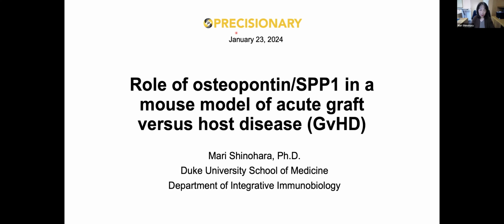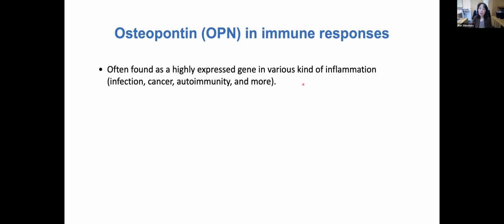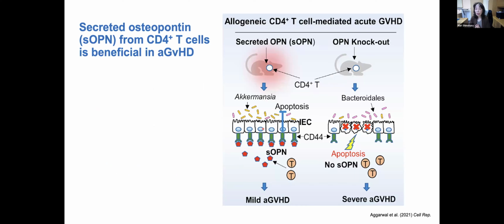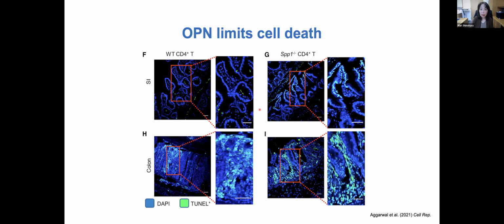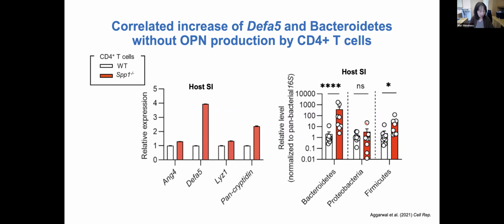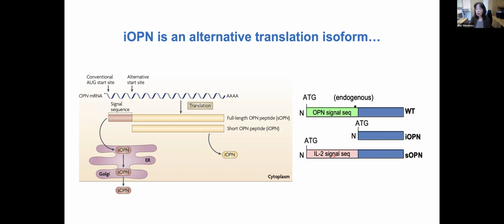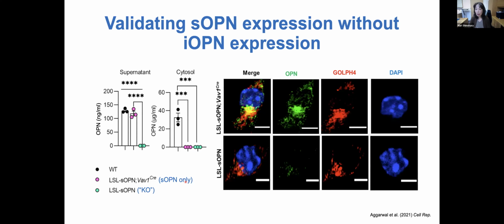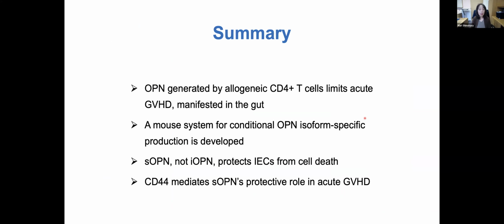Precisionary Webinar: Mari Shinohara on "Gut cell death during acute graft vs host disease (GvHD)"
Original webinar date: January 23, 2024

Dr. Shinohara is an immunologist who works on innate immune signaling in autoimmunity, neuroinflammation, and fungal infections. She has studied osteopontin (OPN) for two decades. She and her colleagues identified that OPN can be extracellular (sOPN) and intracellular (iOPN). She also initially identified that iOPN’s functions as a scaffold protein in signal transduction of multiple pattern recognition receptors. Her group generated a new mouse model to study OPN isoform-specific function. Dr. Shinohara is is an expert on sOPN-specific protective roles in aGvHD in the mouse model.

In this webinar, Dr. Shinohara will discuss how:
1. Osteopontin (OPN) expression is upregulated in various inflammatory conditions.
2. OPN is secreted by cells (sOPN), but alternative translation generates an isoform, intracellular OPN (iOPN).
3. Mouse model suggests that sOPN generated by CD4+ T cells protects hosts in acute graft versus host disease (aGvHD) – Approaches include precision-cut intestinal slices (PCIS)
4. sOPN protects intestinal epithelial cells from cell death and alters microbiome.